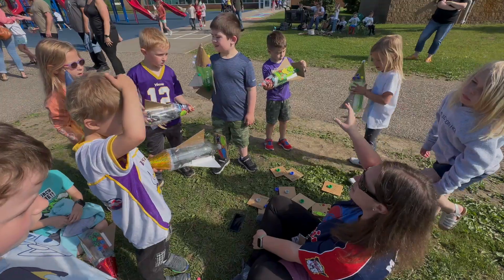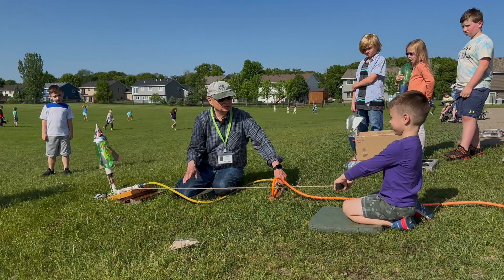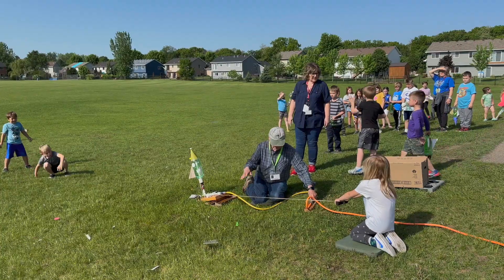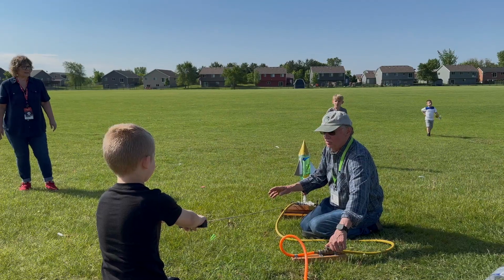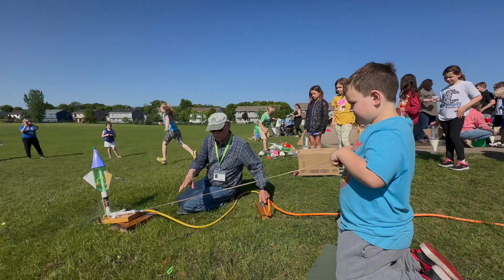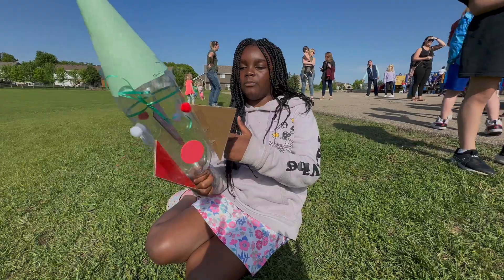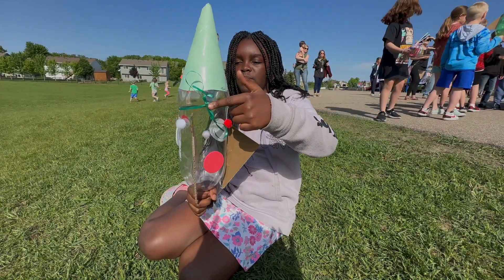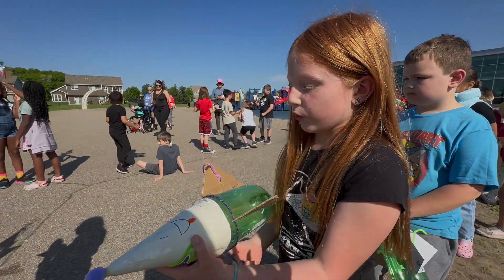CI STEAM School Rocket Launch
Future Rocket Scientists?

C-I STEAM students in grades K-5 have been learning about, building, and testing rockets to learn basic engineering, physics, science, and design thinking principles. Working with a community expert, Mr. Mad Science, students built rockets from plastic bottles. They made predictions about what would happen when the rockets launched and learned about the air pressure needed to propel them.

Students learned that engineering processes require some trial and error. You never get it right the first time, but you learn, adjust, and persist.

With perfect weather in May, energy and excitement were abundant on launch day!